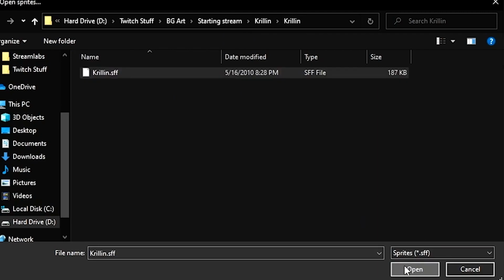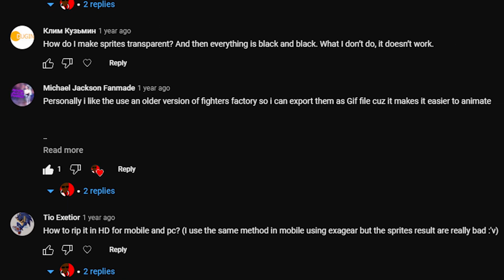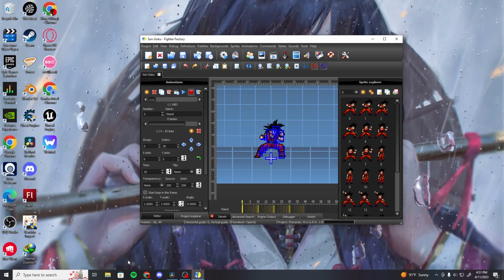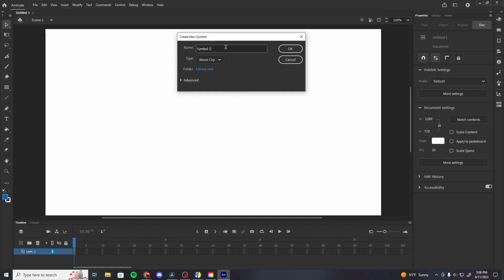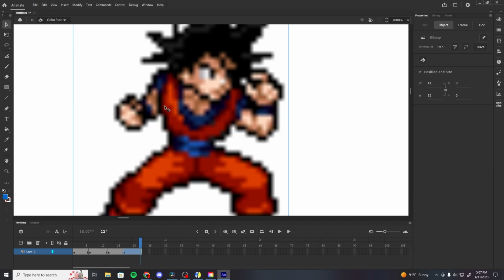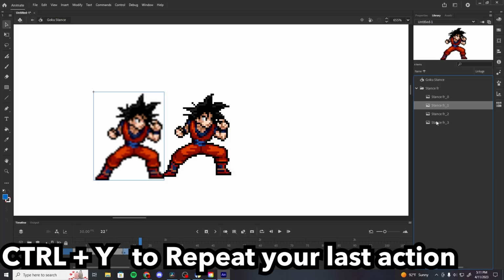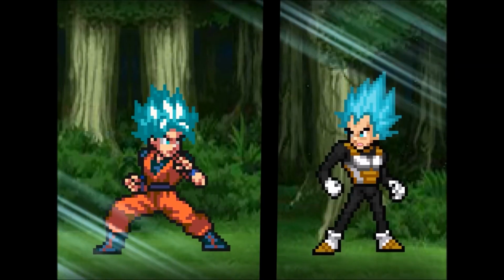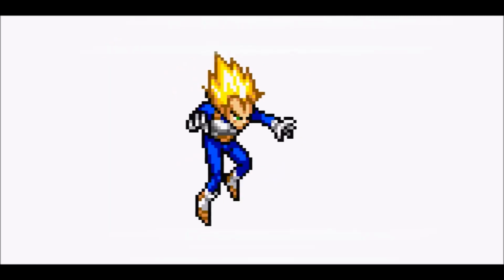Sprite Animation Q&A - Finally Addressing Your Questions!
Hey guys, just made a quick Q and A video for some stand out questions y'all left from my first tutorial. It took a while but any questions or comments that come within the next few weeks I'll address asap and, if need be, will drop another video for the more complex questions. Thanks for tuning in, Happy animating!